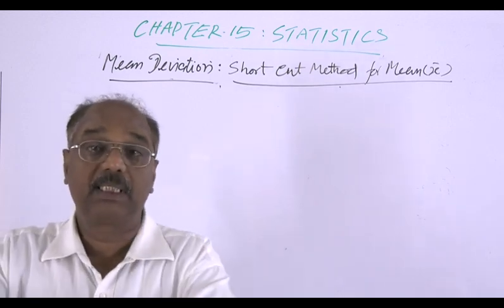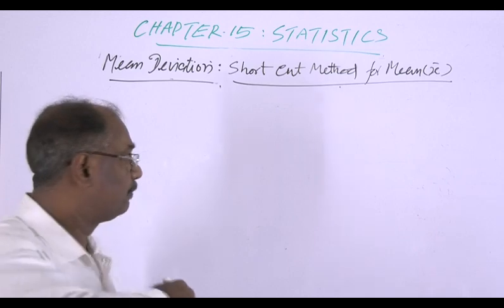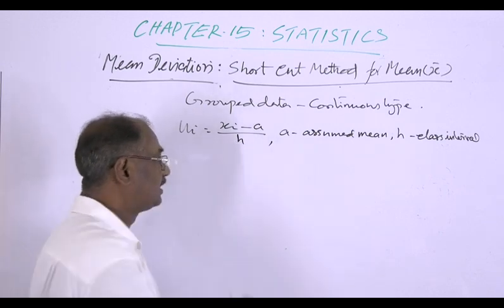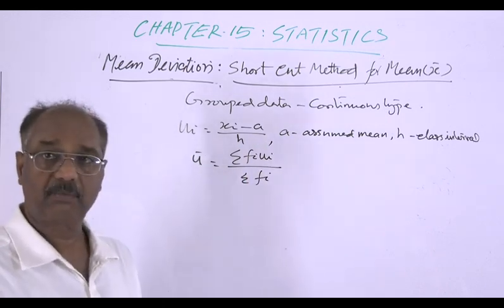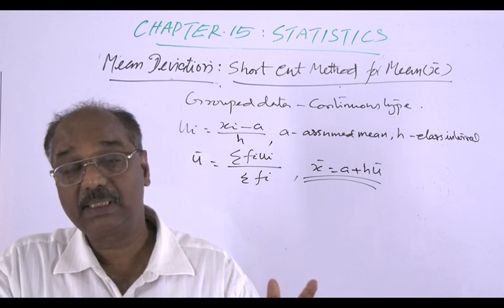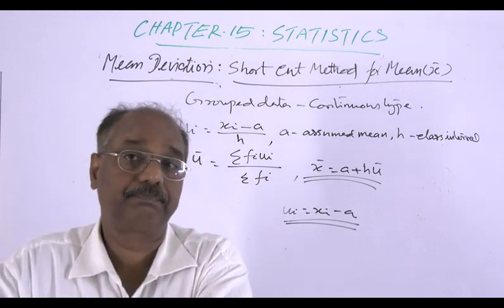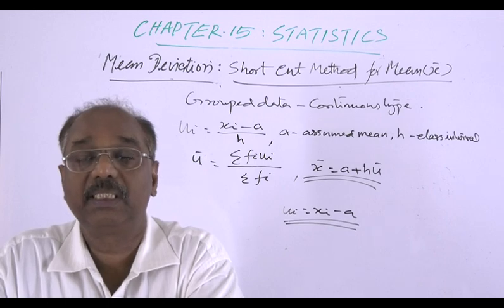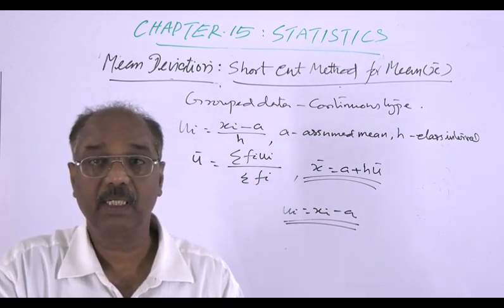Class11 Chapter15 Statistics - Mean Deviation - Short Cut Method for Mean